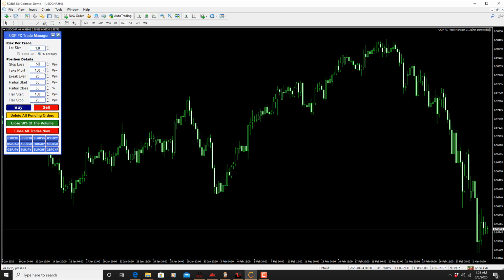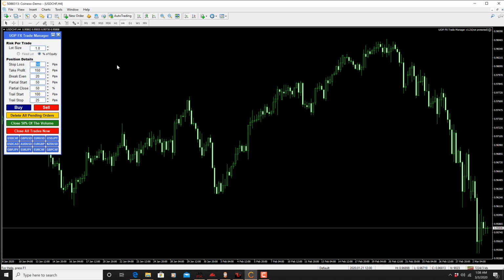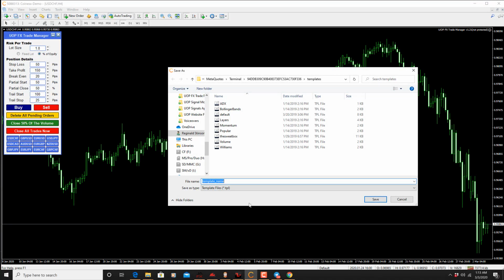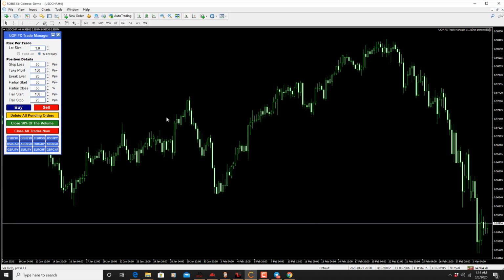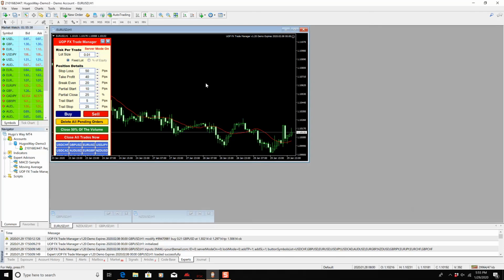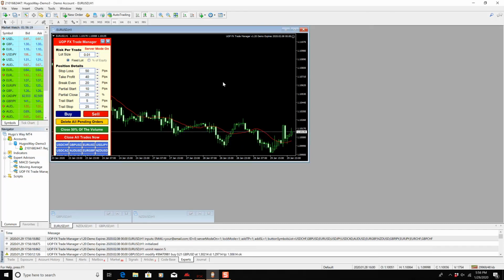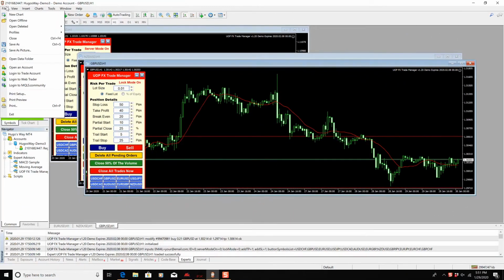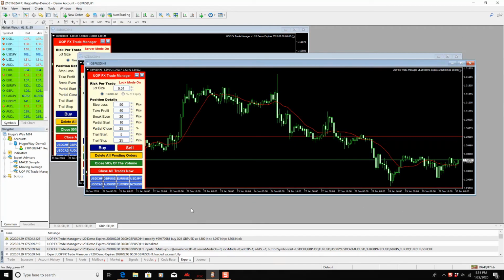UOP FX Trade Manager 2.0 Remote Demo